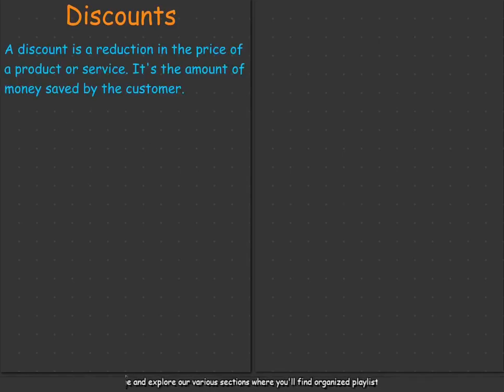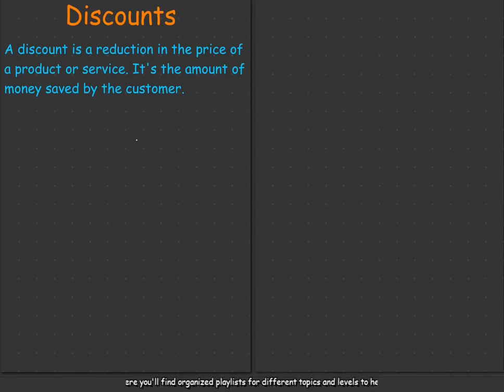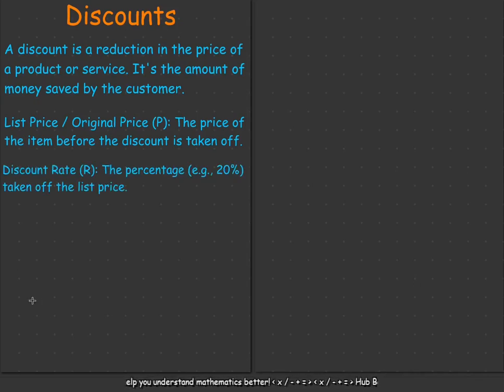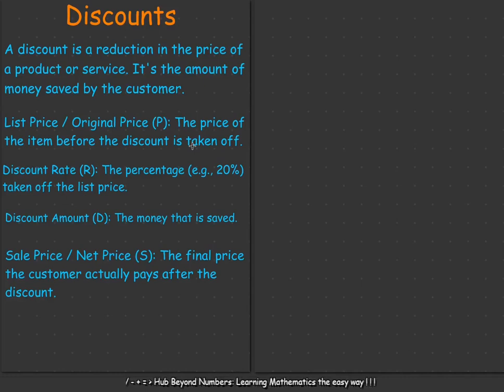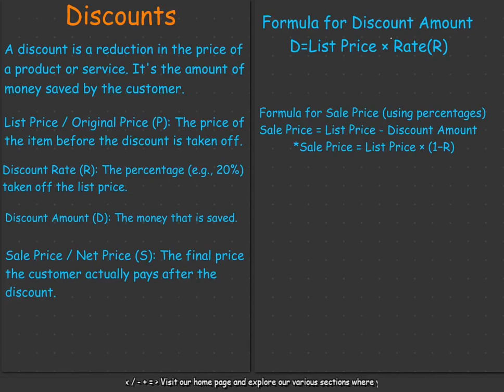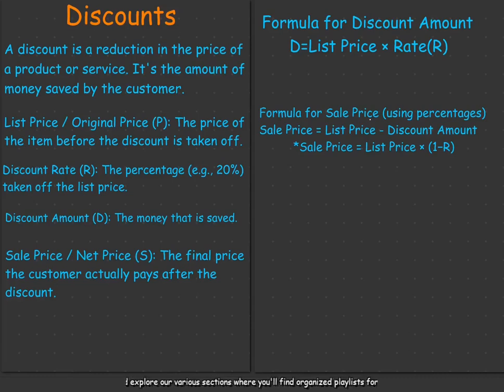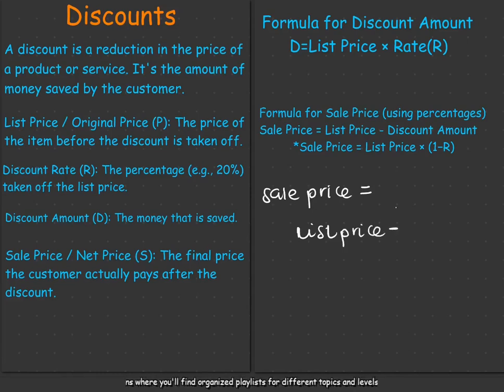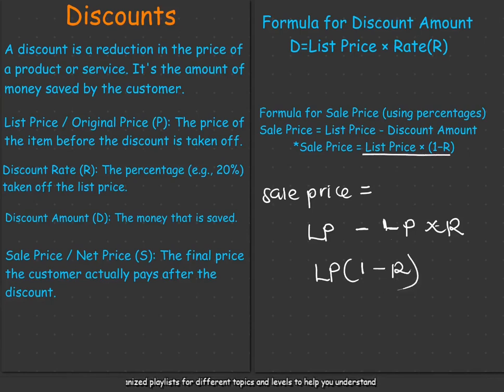What is Discount? | Essential Terms and Concepts Explained (Consumer Math)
Welcome to the lesson on **Discount**! Before we calculate savings, it's vital to understand the key terms. This video provides a foundational explanation of what a **Discount** is and how it relates to buying and selling.

We define all the essential terminology: **List Price (Marked Price), Selling Price, Discount Amount, and Rate of Discount**. Understanding these terms is the first step to mastering percentage-based calculations. This video focuses purely on the **concept and the formulae**—there are **no solved problems** included here. Watch this first!

Learning the core concepts of **Discount** is crucial for **Consumer Math** and understanding profit/loss in business. This tutorial simplifies the language of sales and pricing, preparing you for the calculation videos in this financial math series.